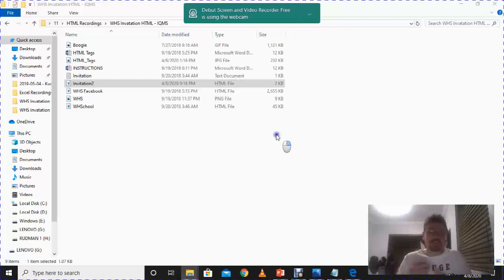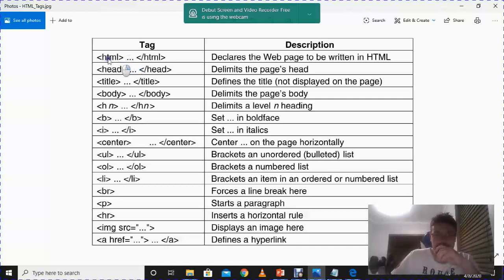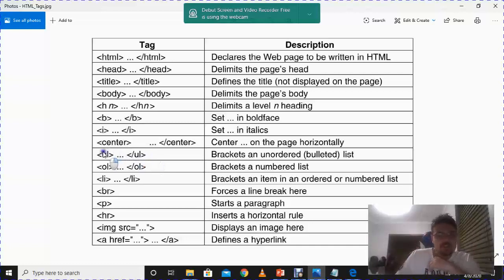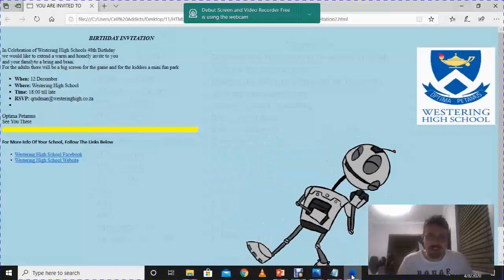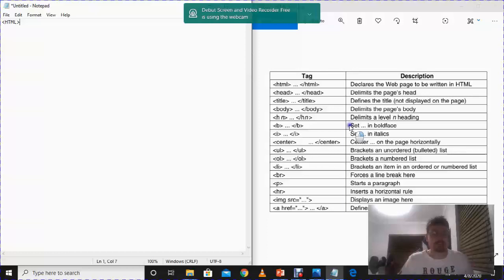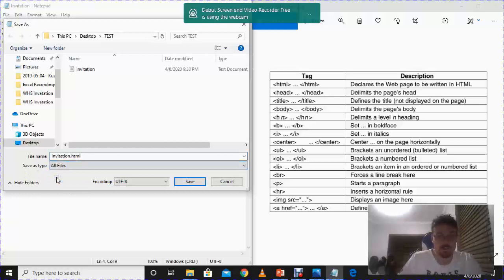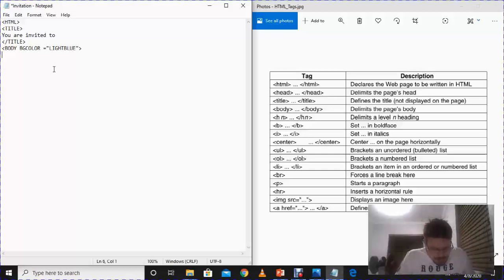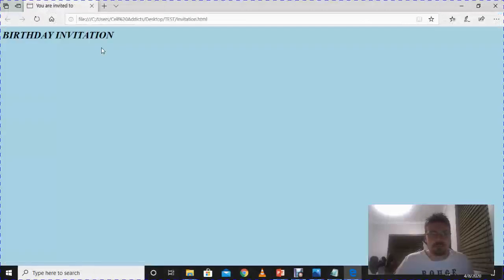L1 HTML Creating a HTM from scratch part1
Created by Mr Rudman